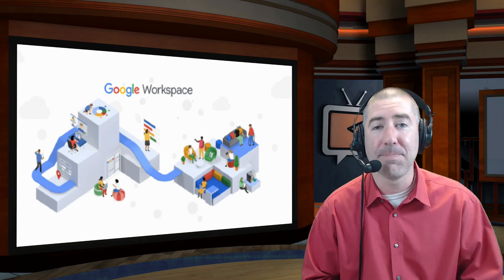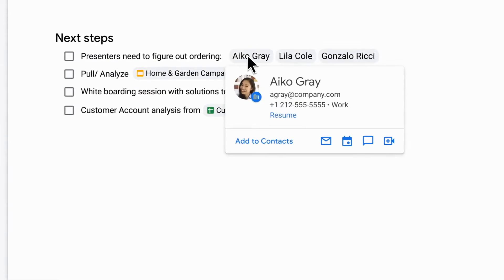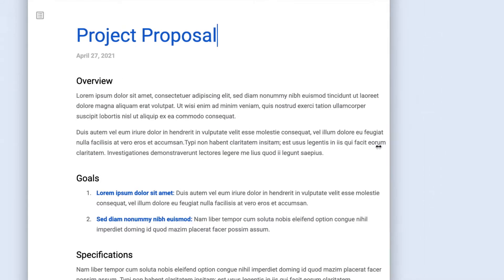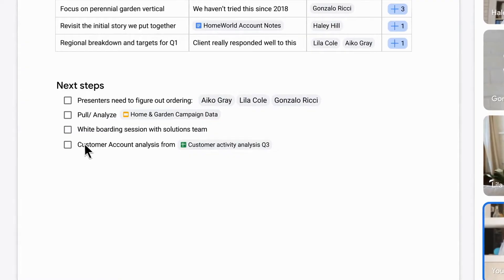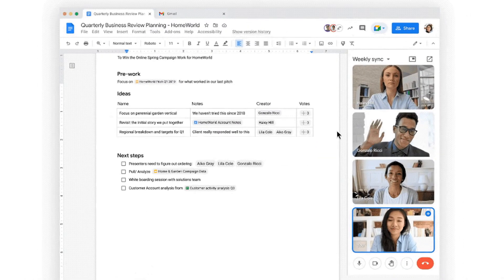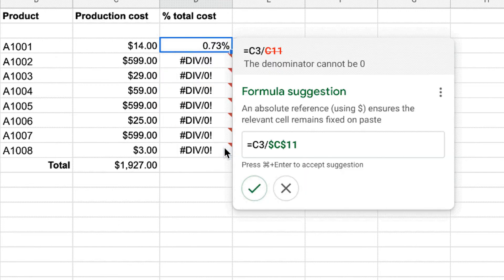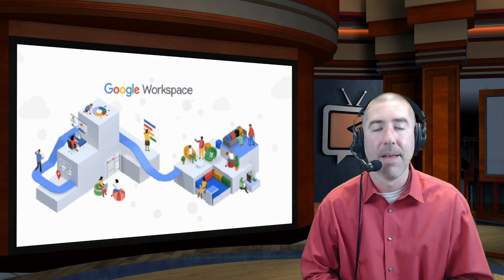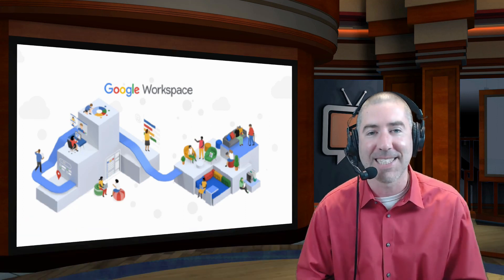Google Smart Canvas Collaboration Update: Launch Meet From Docs, Sheets & Slides, And MUCH MORE!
GoogleSmartCanvas GoogleWorkSpace GoogleUpdate Google announced at I/O, that they're launching smart canvas—a new product experience that delivers the next evolution of collaboration for Google Workspace. With huge updates like being able to launch Google Meet while working in Docs, Slides, and Sheets, new Google Docs templates and collaboration functionalities, new timeline view in Sheets, emoji reactions and so much more, your experience using Google products will never be the same!